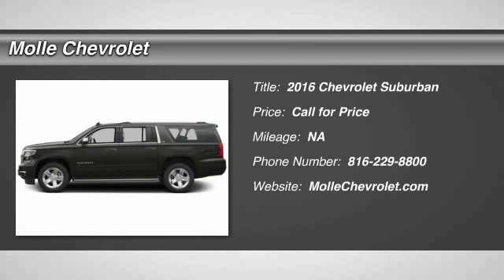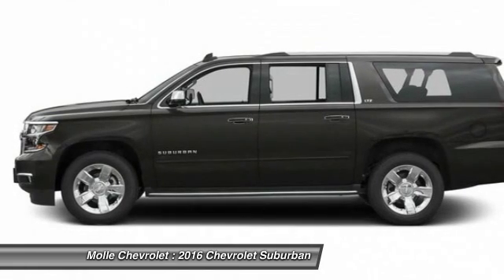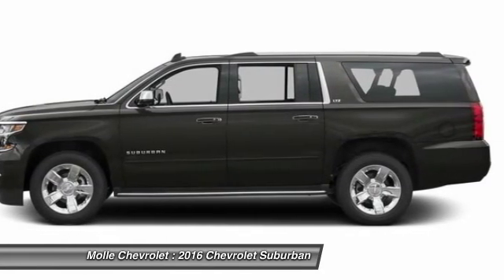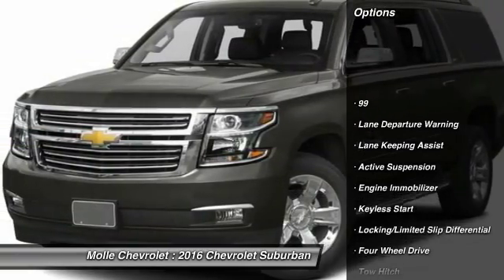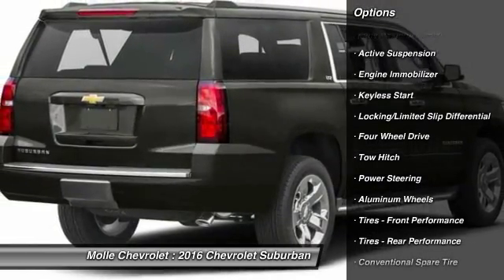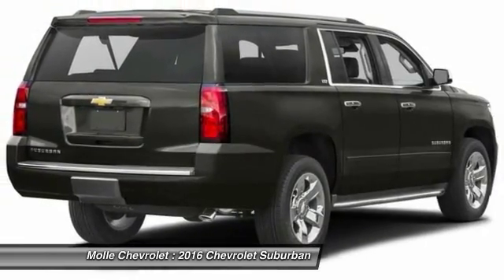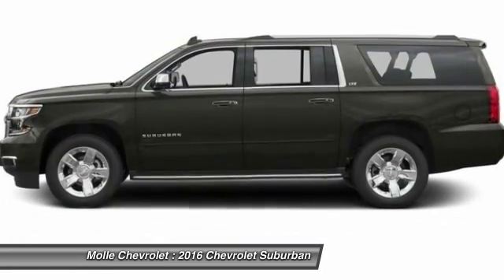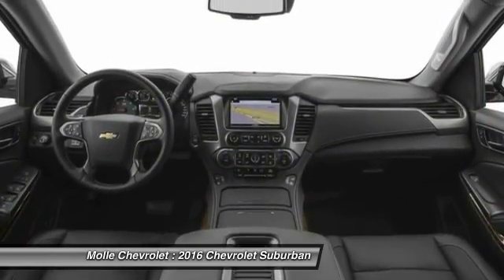2016 Chevrolet Suburban Blue Springs MO C13806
2016 Chevrolet Suburban LTZ

Molle Chevrolet
411 NW Mock Ave

Looking for the right car? Today could be your lucky day. With  miles, this Black, 2016 Chevrolet Suburban equipped with Automatic transmission could be yours. Request more information and set up a test drive right away.